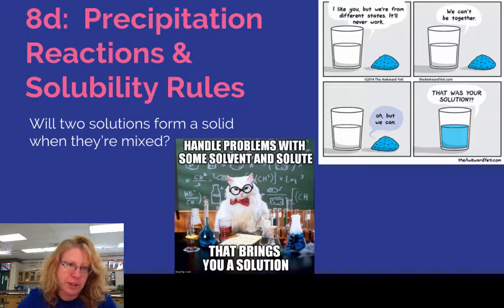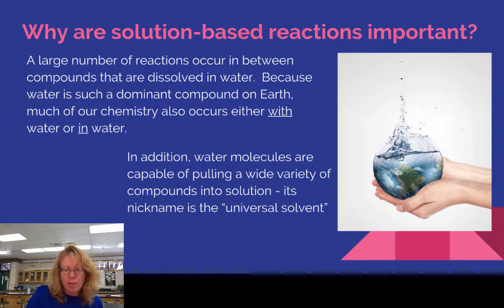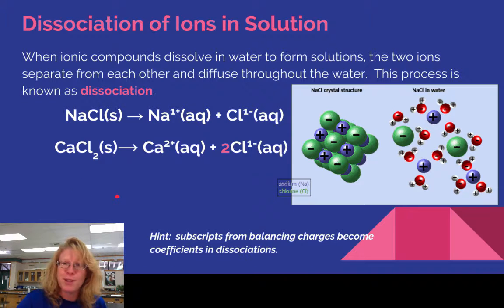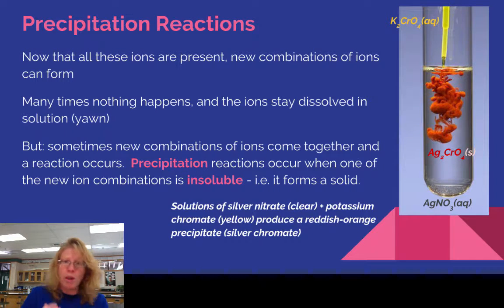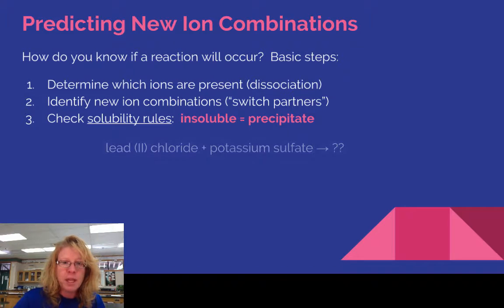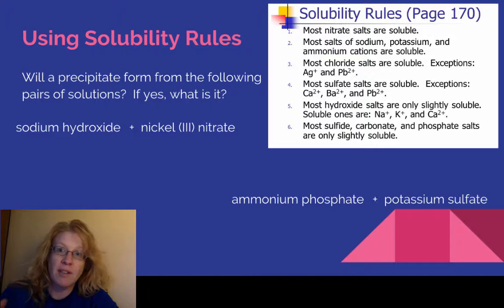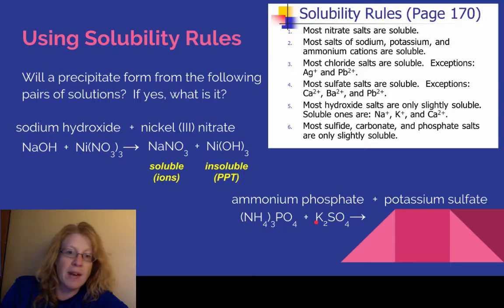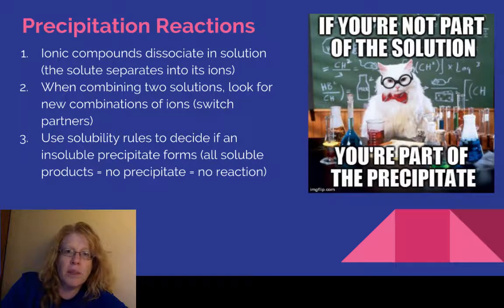8d Part 1 Precipitation Reactions